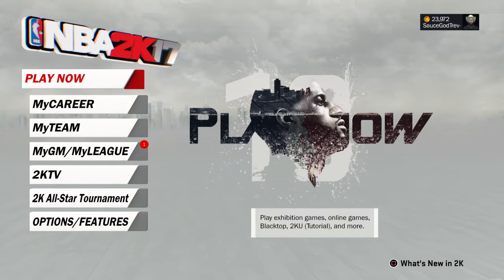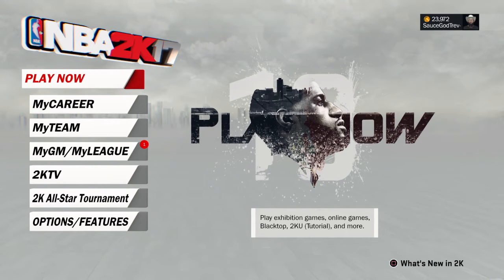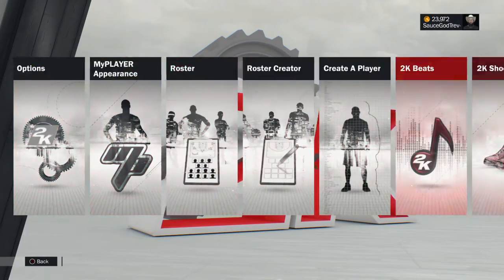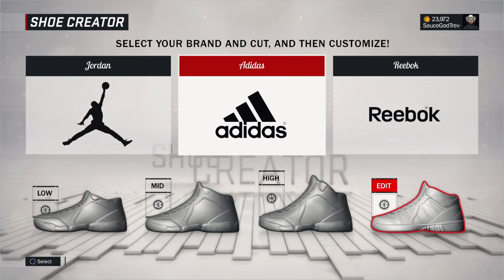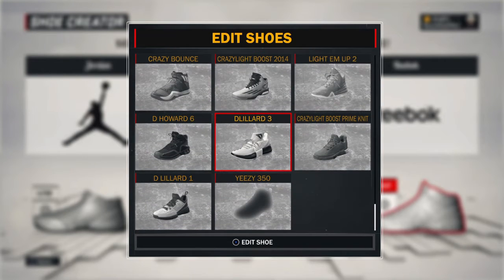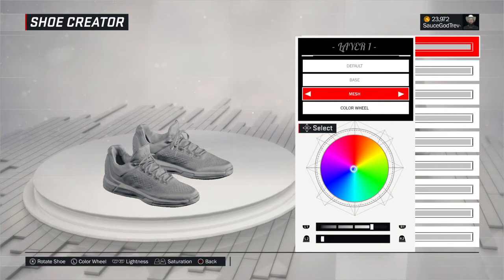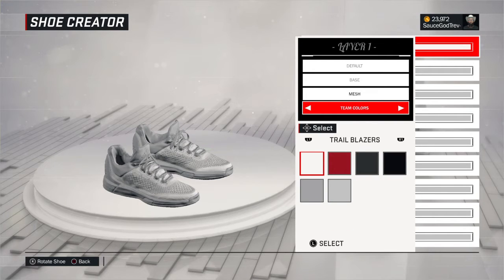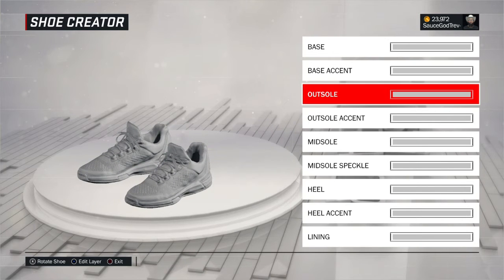NBA 2K17 | HOW TO MAKE THE YEEZY 350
Hope you Guys Injoyed

► Carmelo Anthony
► Crossover elite 2

My Career , Mypark , Stage , high rollers Best jump shot NBA 2k16 Vc glitch , Legend 5 Mascot , 99 overall , pro am myplayer ,  hypyebeast , heat